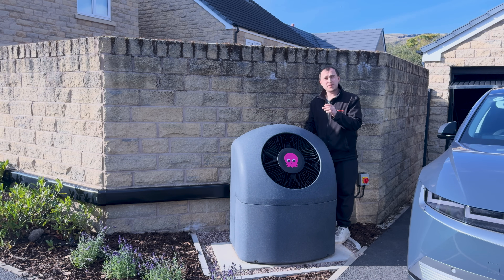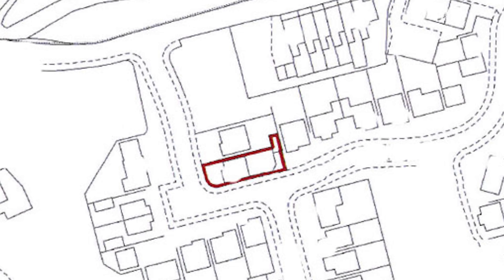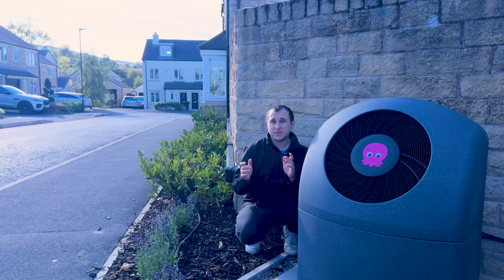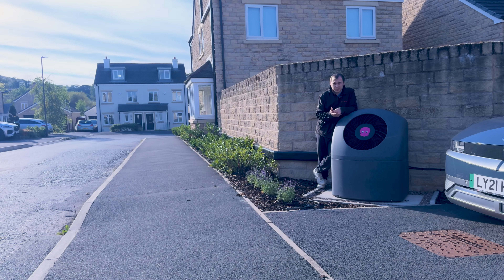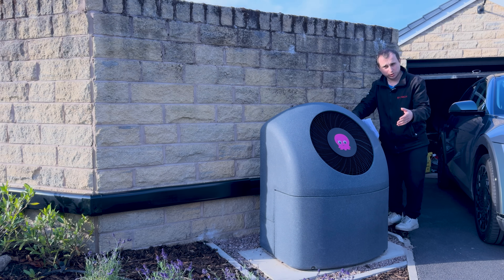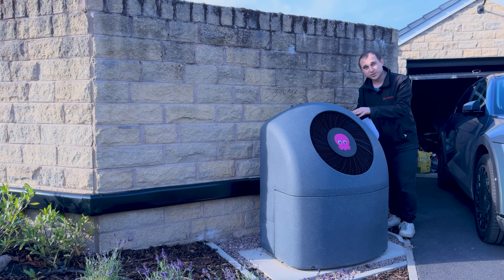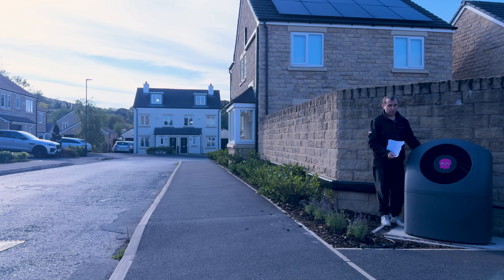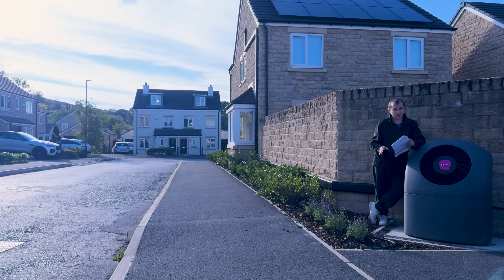Someone Stole My Octopus Cosy 6 Heat Pump! NOT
Octopus Energy installed my cosy6 heat pump last month and many raised concerns over my placement of the unit and the attractiveness of it and other questions like can the cosy6 cool whats its SCOP and COP rate?  Well this video ill answer all your questions on heat pumps and cosy6 placement.

00:00 Cosy6 Heat pump
00:11 Cosy 6 Vs Traditional heat pump
01:20 Cosy6 placement outside my boundary
02:06 Leasehold solar panels and heat pump issues
03:06 House Value from heat pump installed?
04:14 Neighbours' Views on the Looks of Cosy6 HeatPump
05:28 Cosy6 Heat Pump Cooling?
07:00 What is the SCOP of Cosy6
08:06 Are Heat pumps noisy?
10:14 Will It get Stolen scrap value?
13:10 Octopus Energy Referral